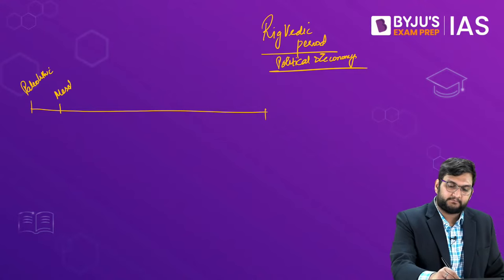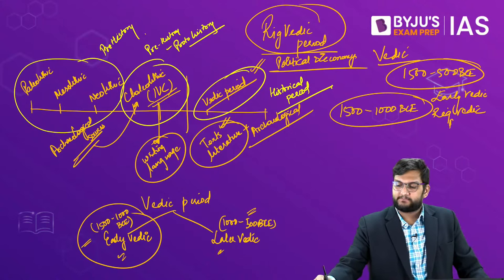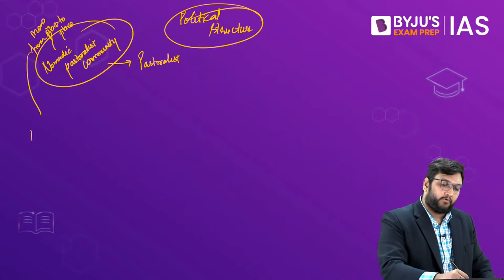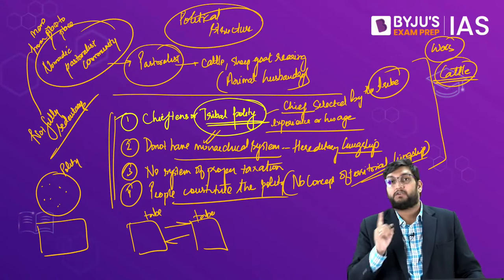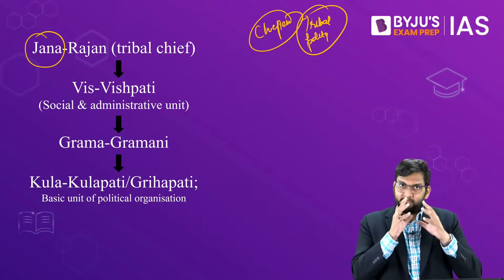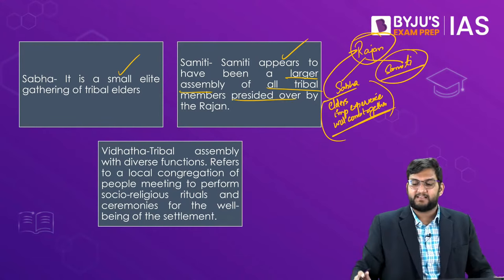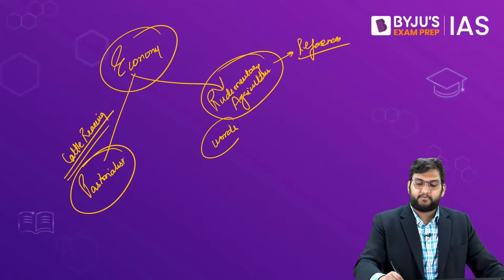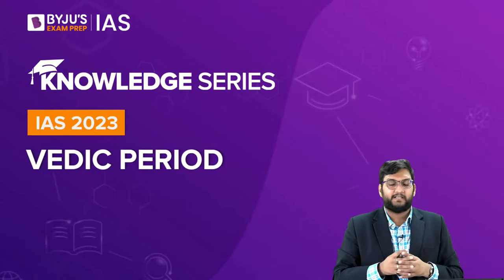Vedic Period (Explained) | Vedic Age, Civilization | Ancient History for UPSC Prelims & Mains 2022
Prepare for UPSC Prelims & Mains 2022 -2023 with BYJU’S knowledge series. A key topic from Ancient History - Vedic Period is explained in this session. Aspirants can learn about Ancient History for UPSC Prelims and Mains 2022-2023 in this session.

Vedic Period Topic Covered:

1. Introduction to Vedic Period- 00:00
2. Difference between Prehistory, Proto-History and Historical Period- 01:42
3. Difference between Early Vedic and Later Vedic Period- 03:38
4. Rigveda- 06:05
5. Political Structure in the Rig Vedic Period- 07:34
6. Nomadic Pastoralists- 08:00
7. What is the significance of cattle in Rigvedic period? - 12:02
8. Jana-Rajan (tribal chief) - 13:06
9. Janasya Gopa – 13:28
10. Vis-Vishpati(Social & administrative unit) -16:08
11. Grama-Gramani- 16:35
12. Kula-Kulapati/Grihapati- 16:53
13. Sabha- 18:25
14. Samiti- 19:12
15. Vidhatha- 20:30
16. Vedic Economy- 22:30

The important topics covered in this session are:
- Chieftain Structure During Vedic Period
- Different Segments of the Administrative Structure - Sabha, Samiti, Vidhatha
- Hierarchy of the System
- Economy During Vedic Period

All the doubts related to the Vedic period, Vedic age, Vedic civilization, early Vedic period, and Vedic Era are discussed in this session.

In the Chieftain structure during the Vedic period, there was a tribal form of administration where every tribe was ruled by a senior member called Pramukha, and he was called Rajan. The different roles and responsibilities of the head and the steps taken to save his tribe are discussed in the session.

You would also learn about how the economy was managed during this form of government and what were the different segments of administration during the Vedic Period.

If aspirants have clarity and understanding of this topic about the Vedic Period, then they have a better chance to score well in the UPSC 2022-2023 exam.

Gear up with your IAS preparation with BYJU’S knowledge series and learn about all key concepts of the UPSC syllabus in a lucid manner.

If you are interested in similar interesting IAS topics, access them only on BYJU's Exam Prep IAS.